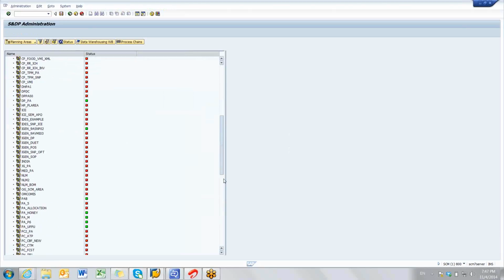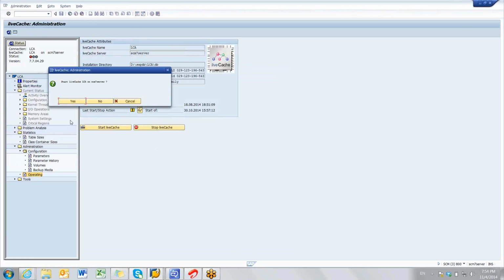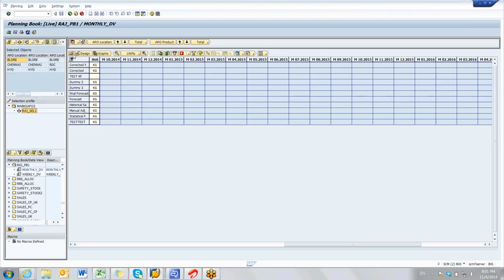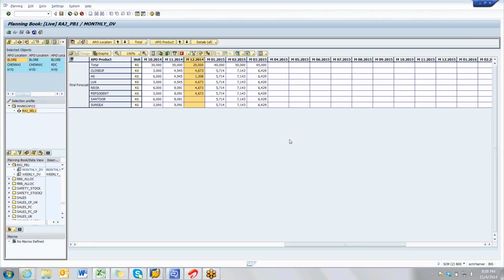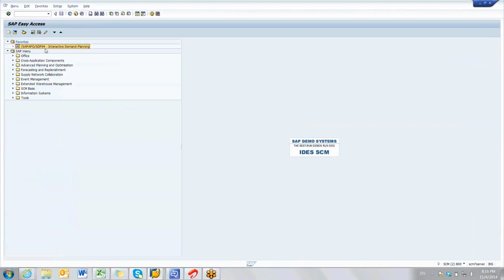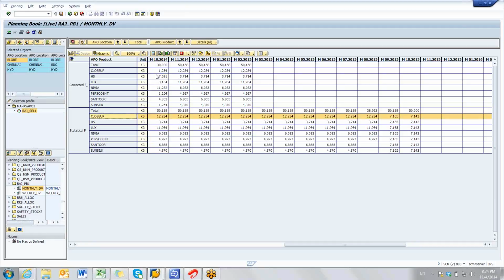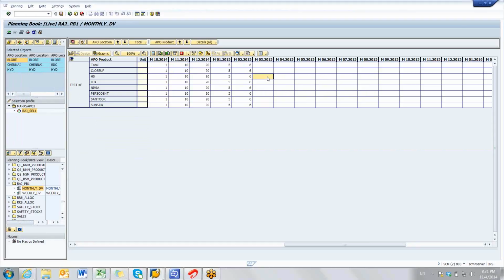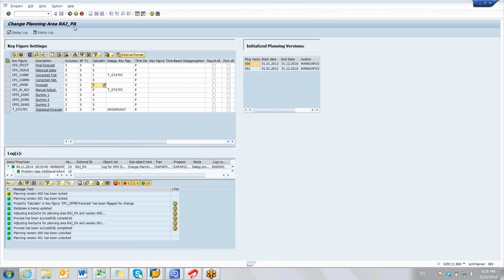Introduction to APO (Advanced Planning & Optimization)